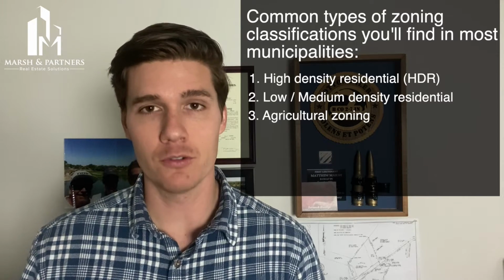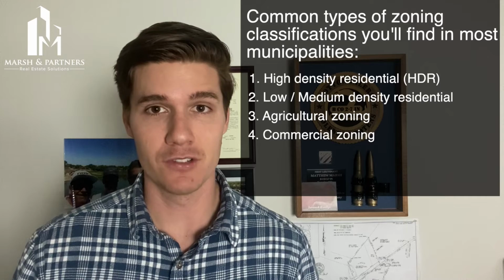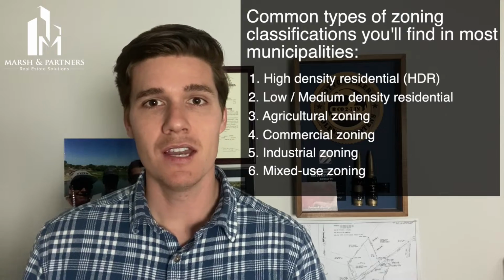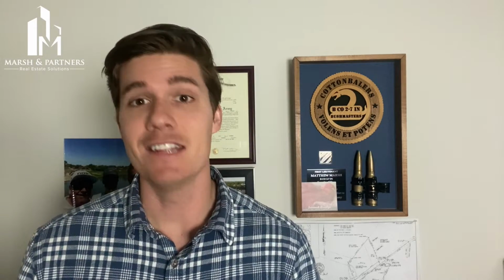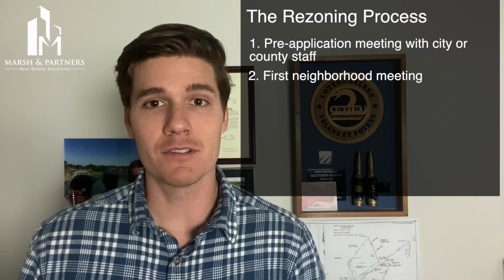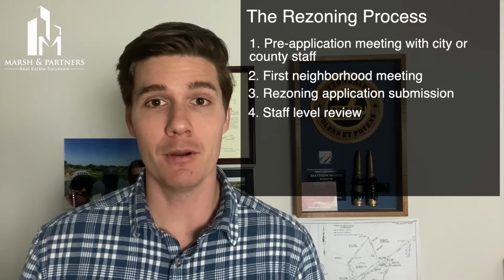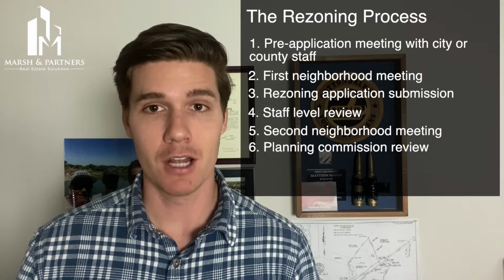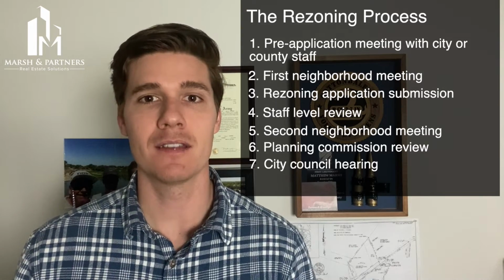The Property Rezoning Process: What Land Developers Need to Know & How to Manage Risks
Entitling a property for a real estate development project is challenging enough. But when your land entitlement tasks include property rezoning, the complexity and risk of the process increase exponentially.

Each piece of land is designated a property zoning that controls the land use and type of allowed development on the property. The zoning designation also establishes development requirements like maximum building height, minimum setbacks, allowed density, and other critical project details.

So to put it simply, property zoning is a big deal.

And what if you want to build something on the land that doesn't fit within the in-place zoning? You'll need to rezone the property by navigating the rezoning process.

The property rezoning process is time-consuming, risky, and often expensive, so it's important to have a strong grasp of the sequential steps required. You'll also want to be clear on what's expected of you as the landowner or real estate developer at each stage of the process to increase the likelihood that your rezoning request will be approved.

Unfortunately, there is no way to guarantee a successful rezoning approval, but you can mitigate risks.

So in this video, we cover everything landowners and property developers need to know about property zoning, the rezoning process, and how you can manage risk throughout the project.

⌛ Timestamps ⌛
0:00 Introduction
1:18 What is Zoning & Why is it Important?
3:16 Different Kinds of Property Zoning You Might Find
5:50 The Rezoning Process
9:08 Zoning Variances & Conditional Use Permits
10:21 Land Rezoning Risks
11:43 Final Thoughts

Our mission at Marsh & Partners is to help educate and guide business owners, investors, and developers through the complex world of real estate decision-making.

We're bullish on the freedom real estate provides, as both a passive investment and long-term wealth creation vehicle.

🚨 Learn more about real estate development or how a real estate consultant may be able to assist you on your next project

Questions - Have a question about the video or interested in us covering a topic specifically? Post in the comments section of this video!